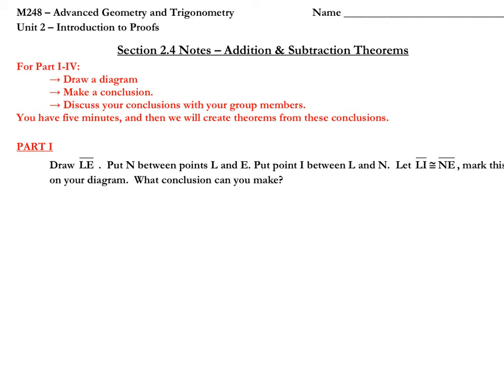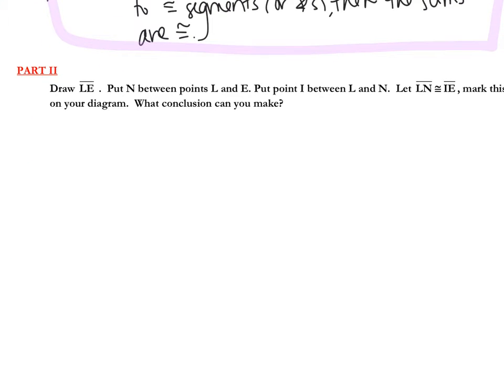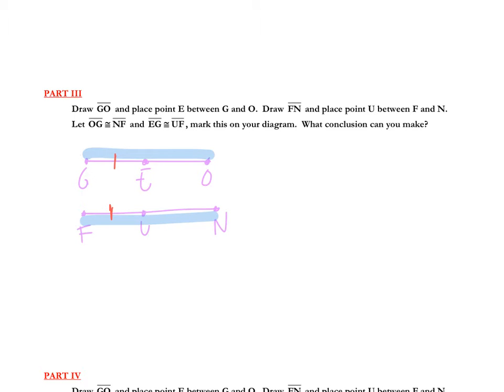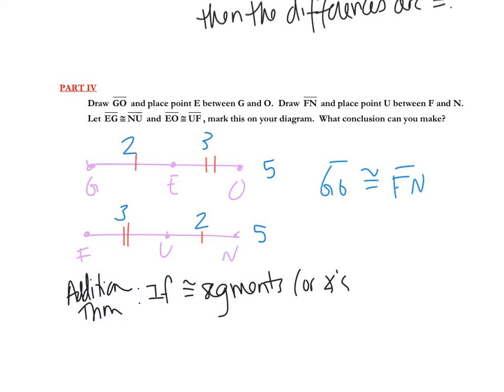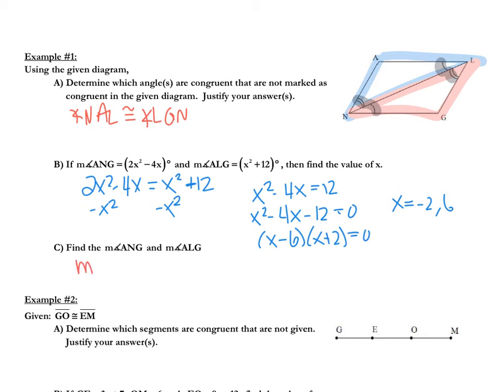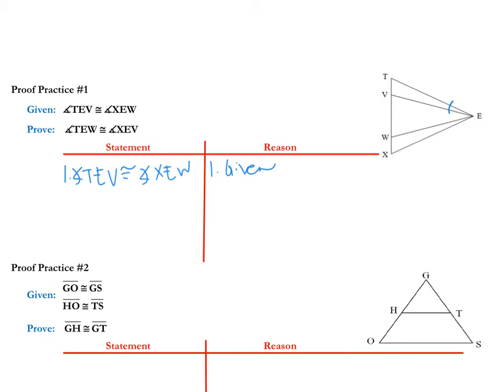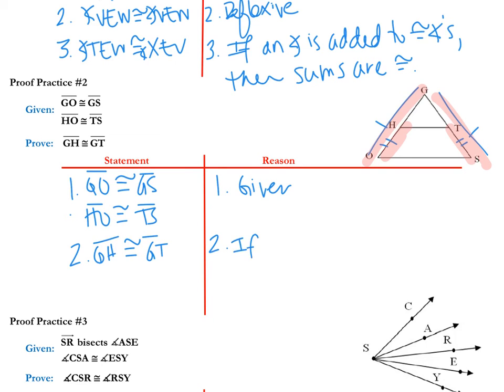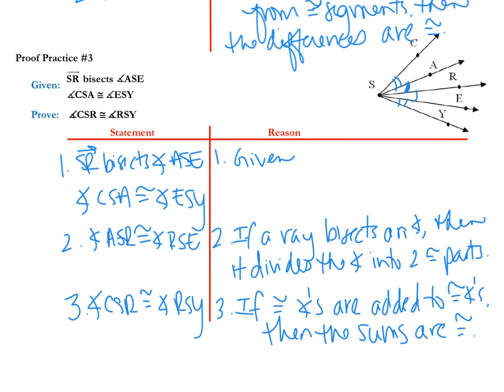M248 2.4 Add & Sub Thm